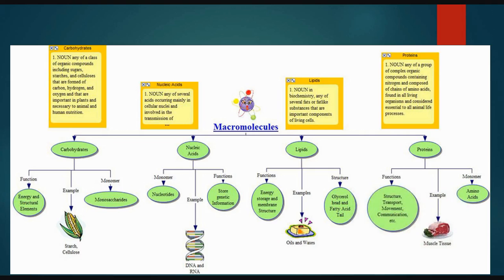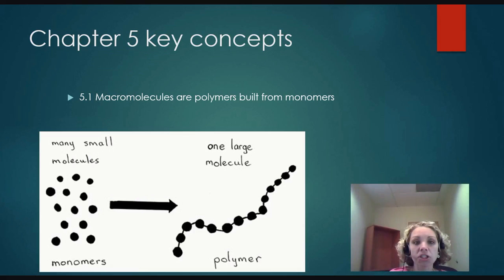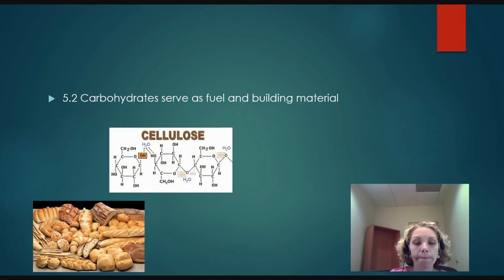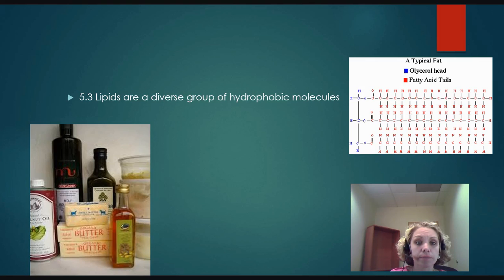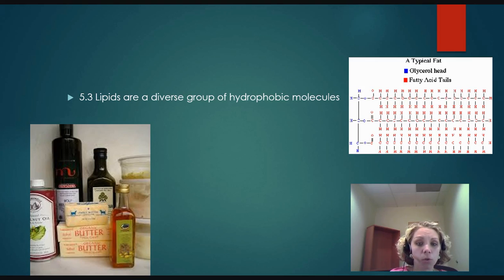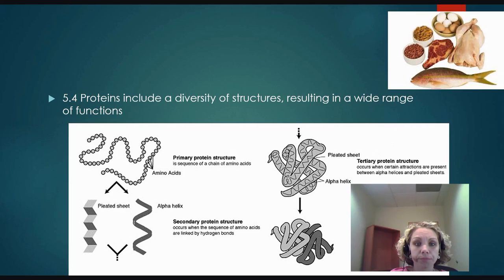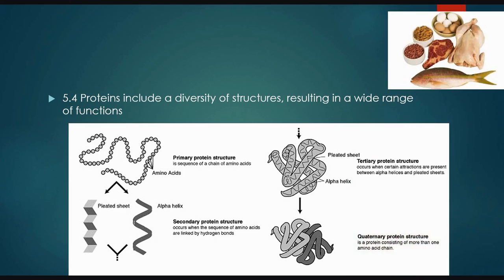AP Chapter 5 Lesson